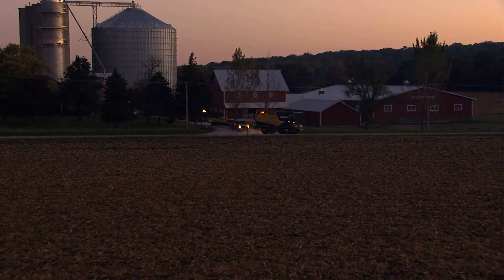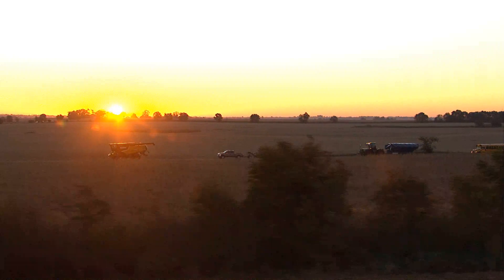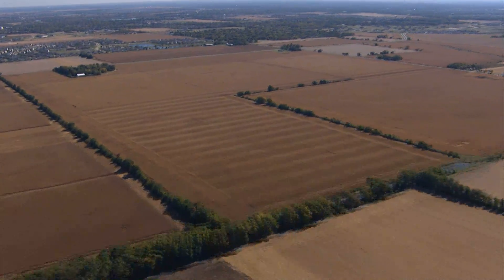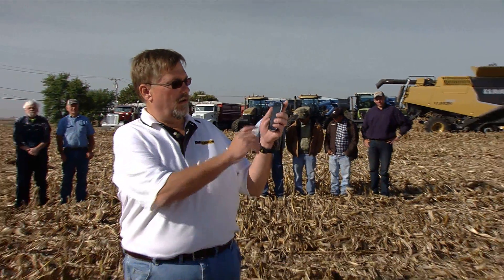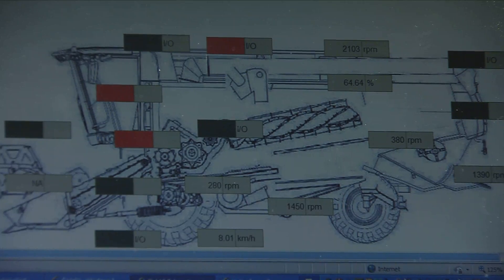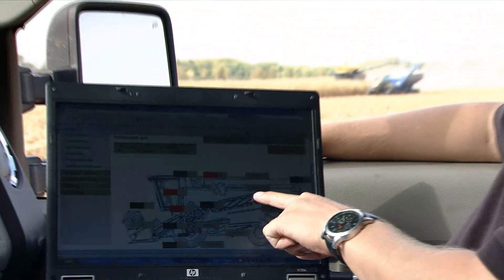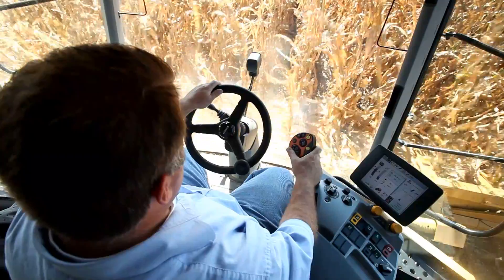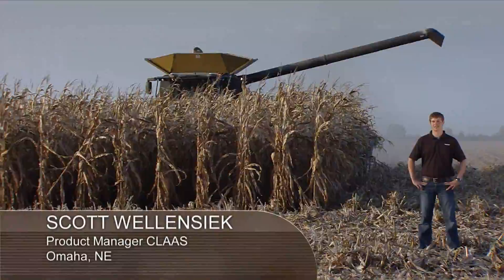LEXION 10-Hour Challenge / EN-NA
Witness a new LEXION 760 TERRA TRAC harvest 51,153 bushels of corn over ten hours (9hrs. 7min. actual harvest time) near Yorkville, IL during the 2010 harvest. The 760 is the second largest machine offered in the 700 series of LEXION combine harvesters from CLAAS. / 2011